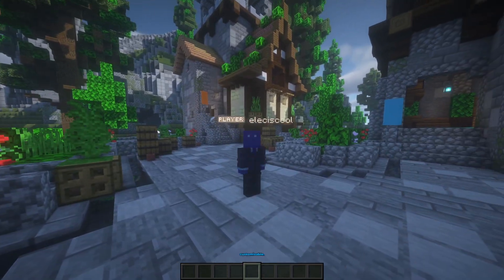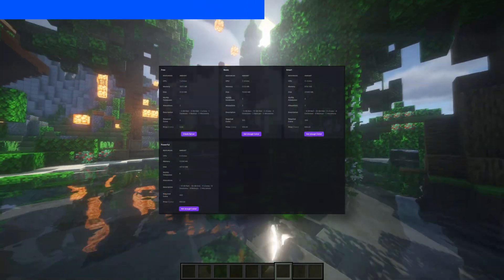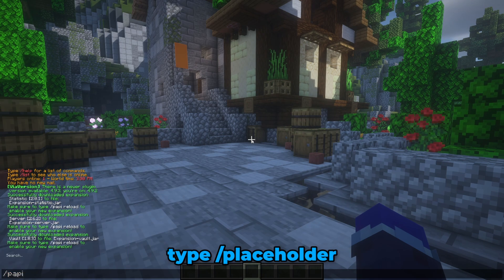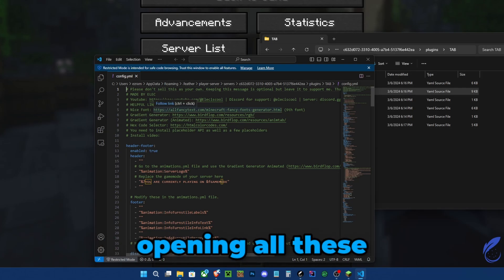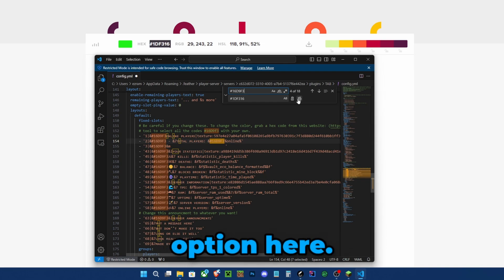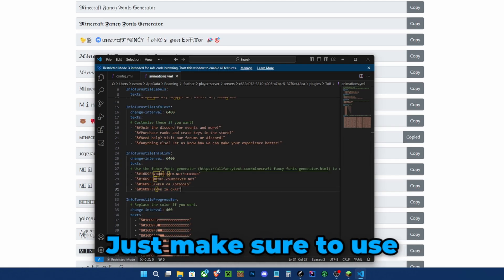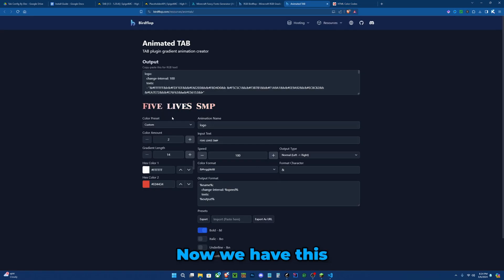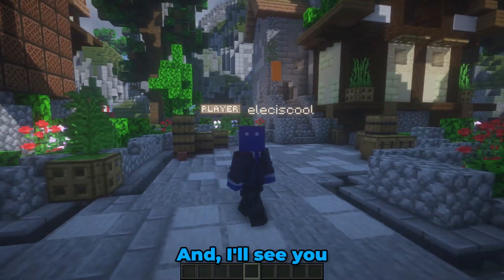Create the BEST Minecraft Tab in 3 Minutes [TAB Config]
In this video, I show you an EASY and CUSTOMIZABLE way to create a unique and appealing tab! It is a great addition to your server and will make it stand out easily!

👥 Support:

@eleciscool on Discord.
Feel free to use the comments too!
⌚Chapters:
0:00 Intro
0:07 Installation
0:26 Sponsor
0:39 Config
3:12 Outro